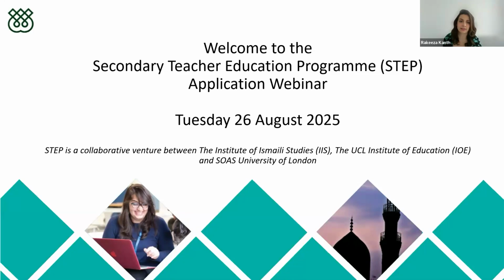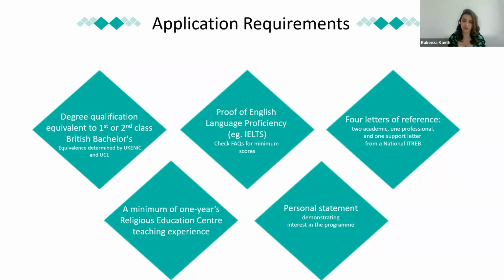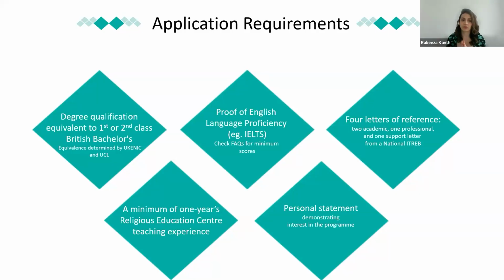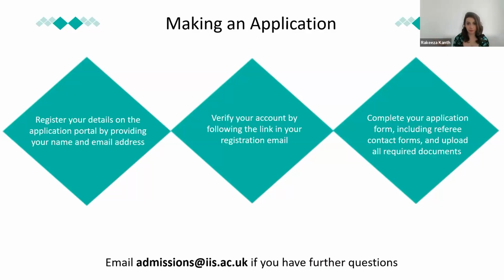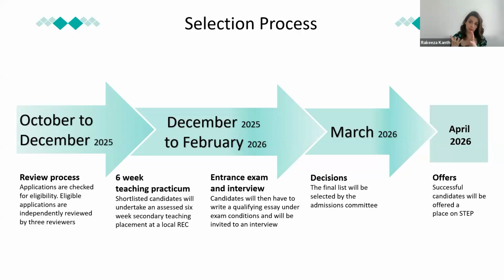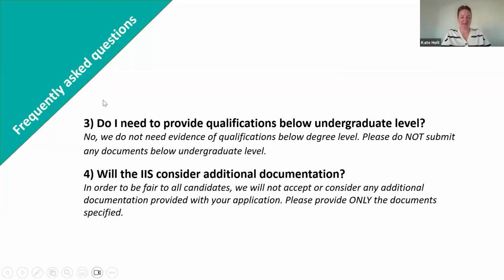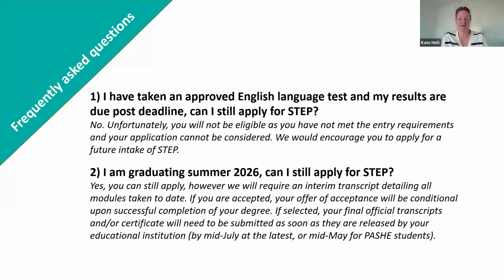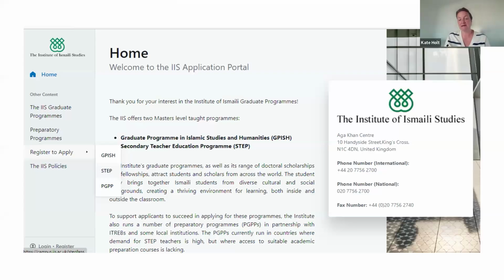STEP 2025 Open Day Webinar: How to apply to STEP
The Secondary Teacher Education Programme (STEP) aims to produce professional secondary level teachers. It combines strong academic preparation with practice-based teacher training, in an intimate and welcoming learning environment.

"How to Apply to STEP" is hosted by Kate Holt and Rakeeza Kanth from the Student Services team.